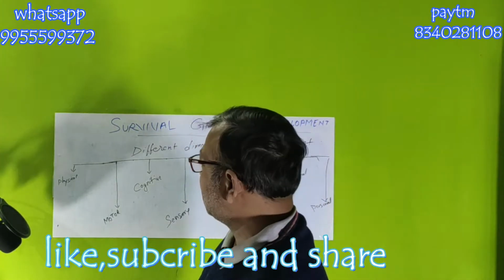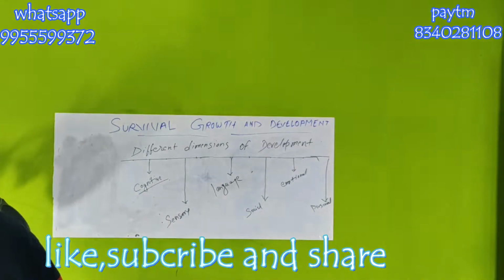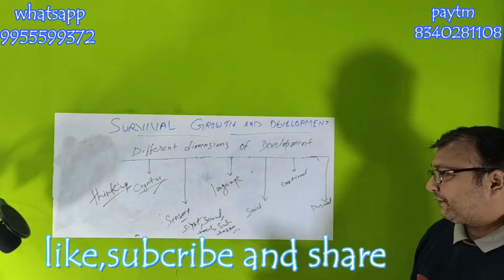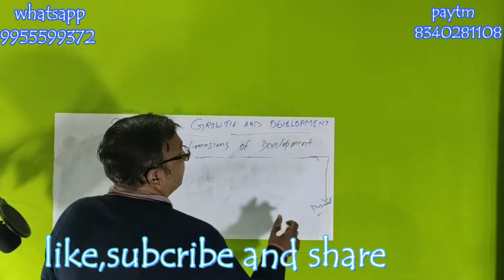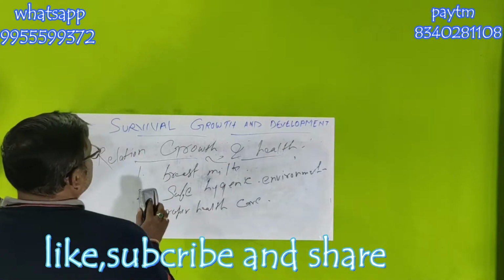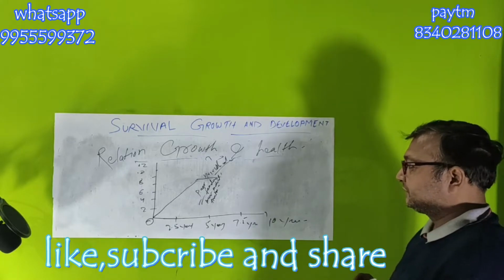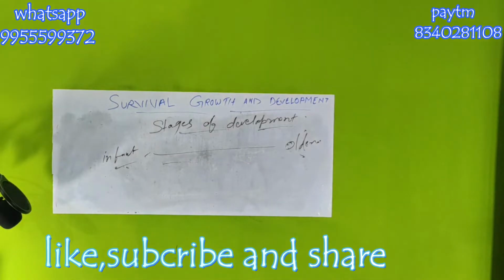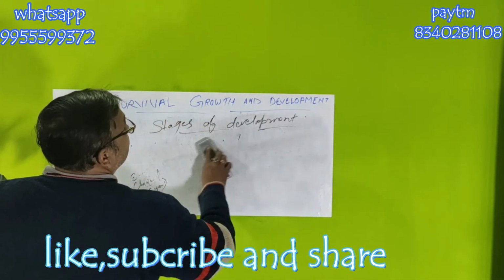part - 2 homescience survival growth and development class - 11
about me
name - ajay kumar gadia
i am techer of - biology
phone and paytm no. 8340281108

like if you learn somethig
and comment mor topic of biology home science  and phyiscal education

if you want online tution you can contact in email

thanks